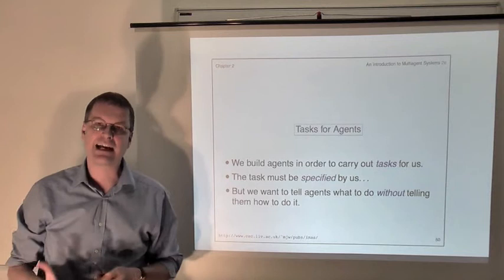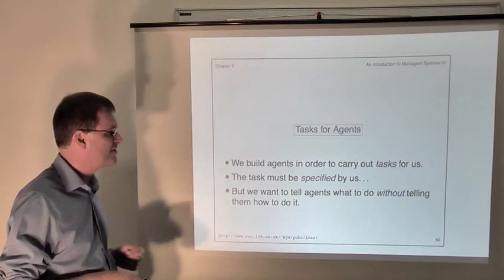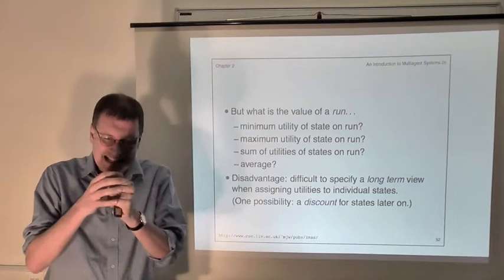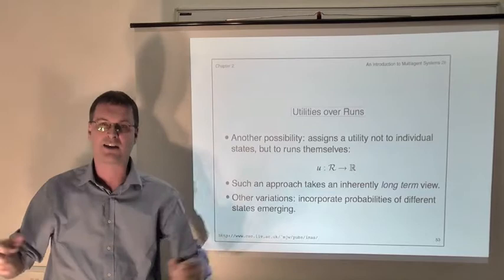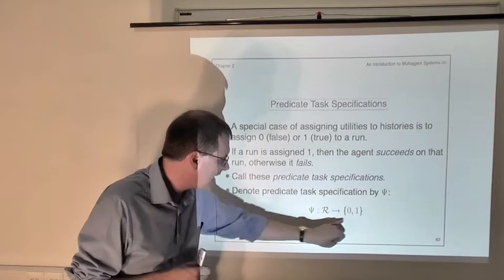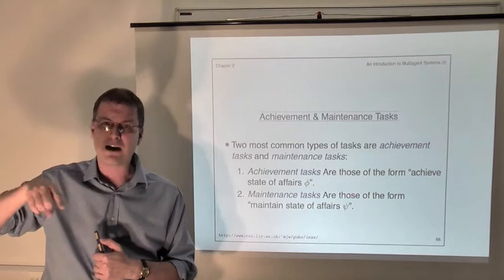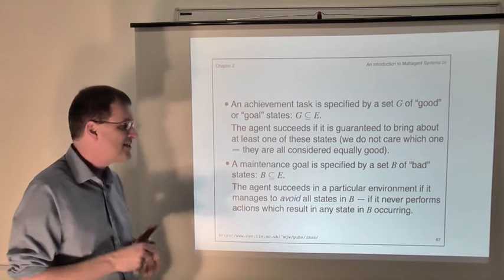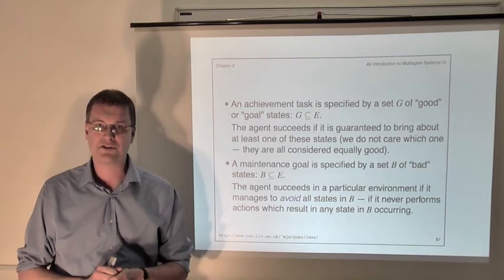02-08 How to tell an agent what to do (without telling it how to do it)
Discusses the problem of defining tasks for agents to carry out; introduces the idea of utility functions, achievement tasks, maintenance tasks. To accompany pages 38-45 of "An Introduction to MultiAgent Systems" (second edition), by Michael Wooldridge, published by John Wiley in 2009.